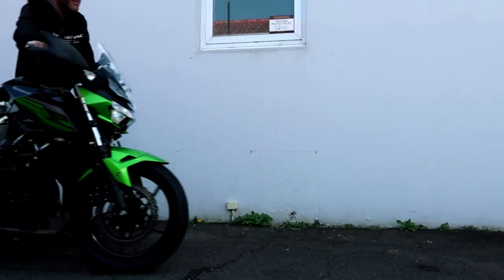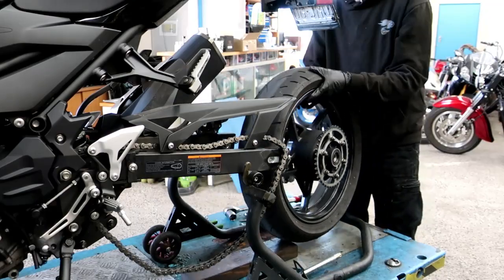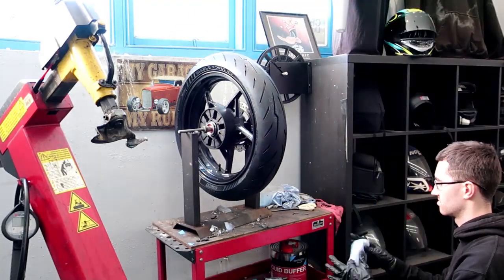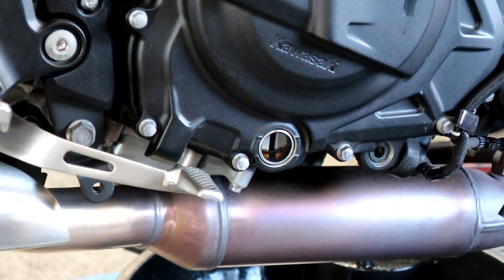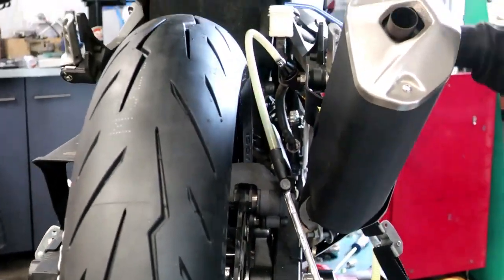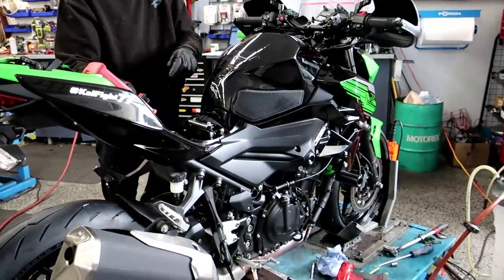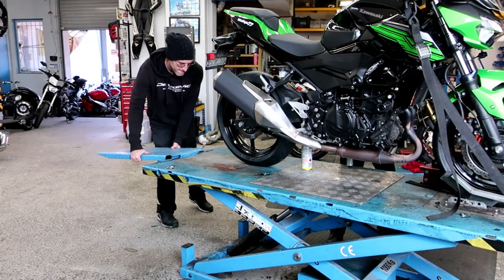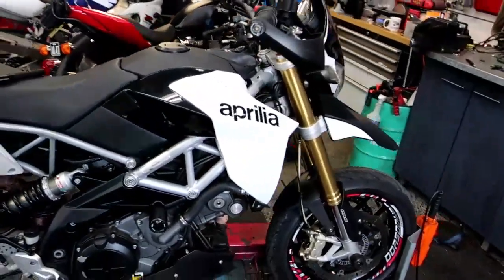Servicing a Kawasaki Z400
Just another quick service with new rubber. no special custom jobs today. running out of camera time. hope you enjoy.